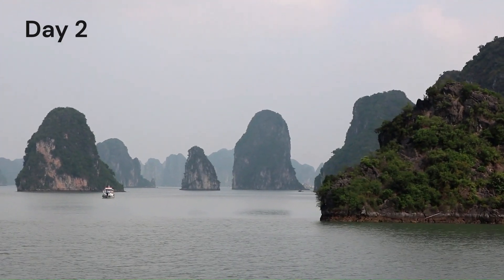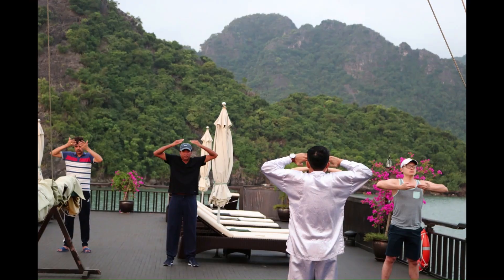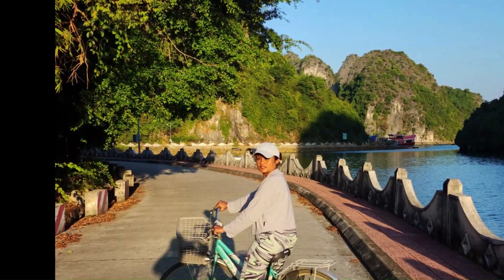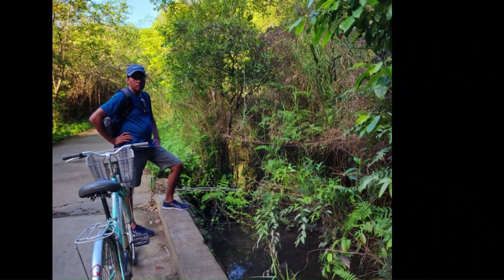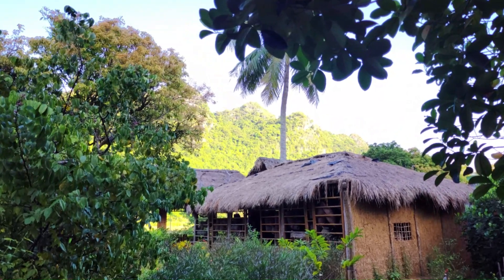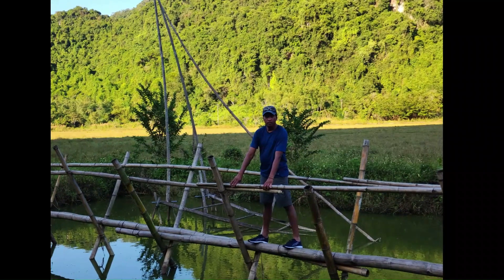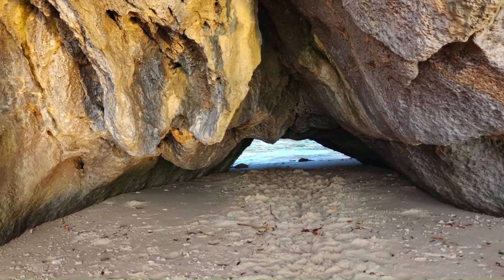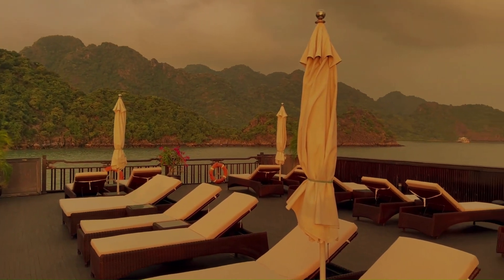3-Day Halong Bay Luxury Cruise Travel Guide: Activities & attractions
In this video, you will find ALL THE INFORMATION about how to spend 3 days on a Halong Bay Cruise Trip in Vietnam. So stop researching any further about Halong Bay Cruises. This video is your ULTIMATE travel guide as you will find ALL the information about Ha Long Bay Luxury Cruise experience Trip in Vietnam.

Halong Bay Cruise luxury cruises are expensive. It will usually cost USD 300 or more per person. Link to the Genesis Regal Cruise is provided

Therefore, ensure you know everything before booking your Cruise trip to Ha Long Bay to get the best travel experience and vacation. If you are a nature lover, you will have a unique experience on a Luxury cruise of this magnificent place, and that is why you should add this to your bucket list as one of the best places to visit in 2023.

Part 1 Halong Bay Cruise Trip Video by Devoted Travelers YouTube Channel. It can be found here:

How did we feel about spending 700 USD for 3 days for 2 people for a Halong Bay Luxury Cruise in Vietnam?

What are the activities offered by the Genesis Luxury Cruise of Blue Dragon Tours during their 3-day, 2-night Halong Bay Luxury Cruise trip in Vietnam?
How was our experience with exploring Halong Bay in a Bamboo Boat?
How did we feel after visiting Dark and Light Cave, Lan Ha Bay, Halong Bay, Northern Vietnam?
How was the sunset on Halong Bay Luxury cruise?
What are the onboard activities offered by the Genesis Regal Luxury Cruise?
How did we feel about Kayaking in Halong Bay?
How did we feel about visiting Viet Hai Village in Northern Vietnam?
Why visiting Viet Hai Village on Cat Ba Island is important ?
Fish pedicure experiance
What is Cat Ba Island?
Cat Ba Island is about 285 square kilometers, and it is the largest island in the Ha Long Bay area.
How did we feel at the end of our trip on Genesis Regal Luxury Cruise in Halong Bay, Vietnam?
We are very thankful for the crew and very hard-working Vietnamese people who helped us to enjoy our trip in Vietnam.